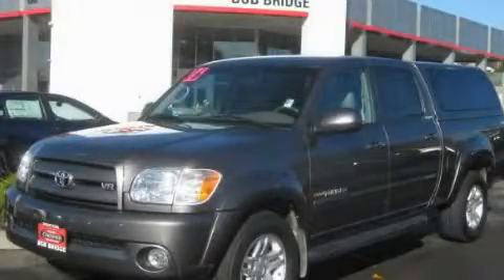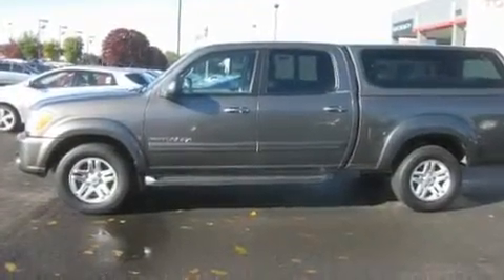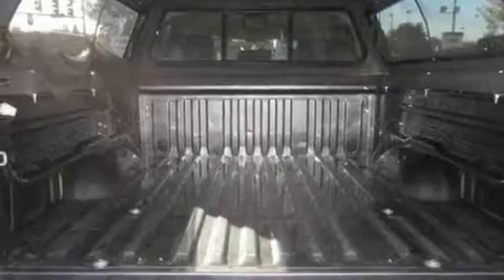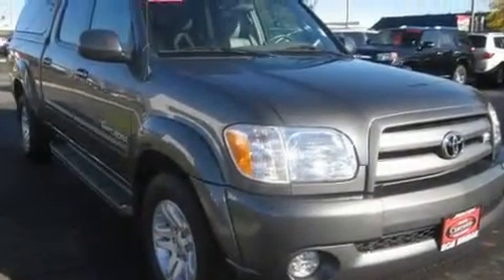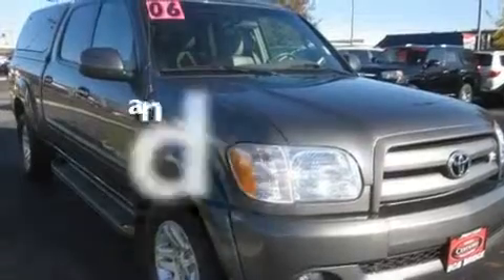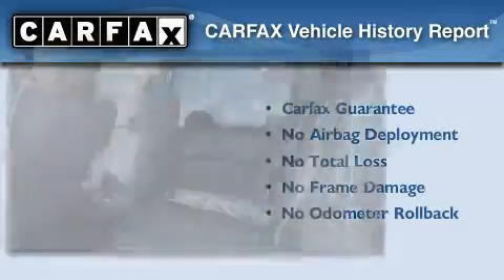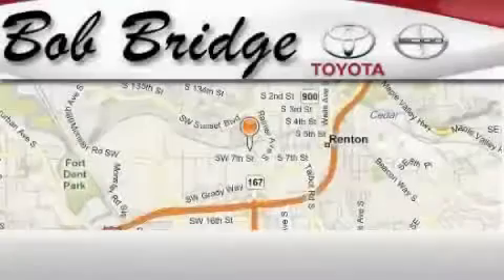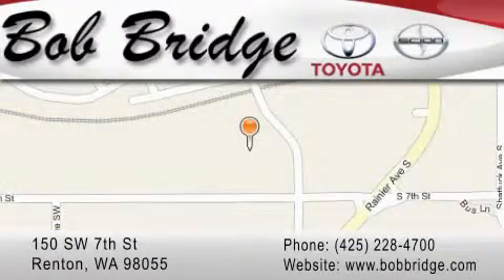Certified 2006 Toyota Tundra Seattle WA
Year: 2006
 Make: Toyota
 Model: Tundra
 Engine: 4.7L V8
 Trans.: Automatic
 Exterior: Gray
 Miles: 34,474
 Interior: Beige
 Stock: D8557B

 Pre-Owned 2006 Toyota Tundra Renton WA